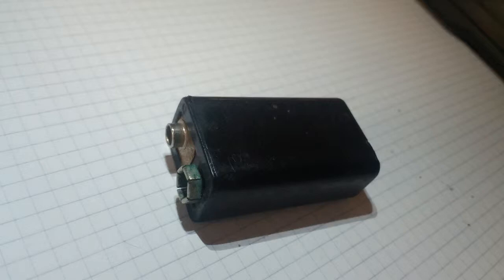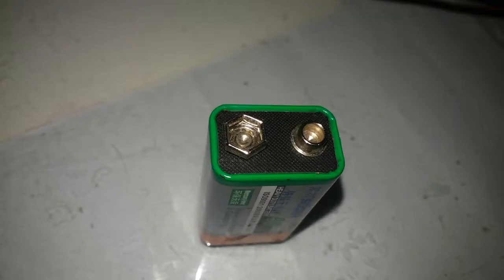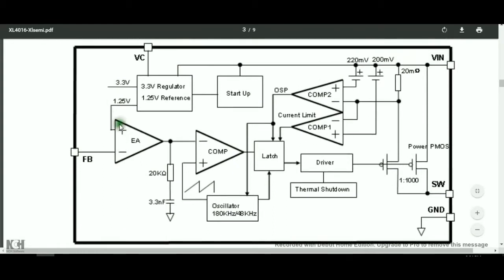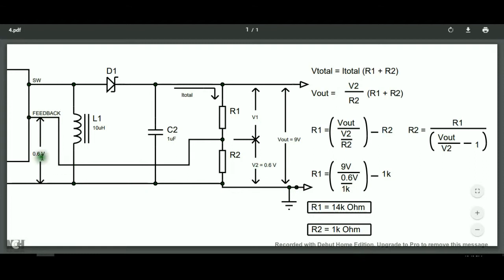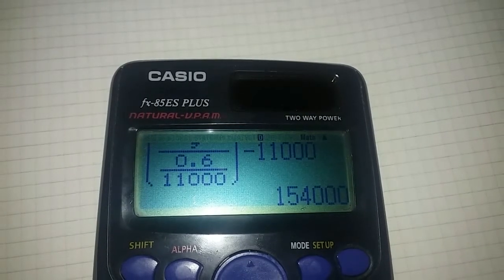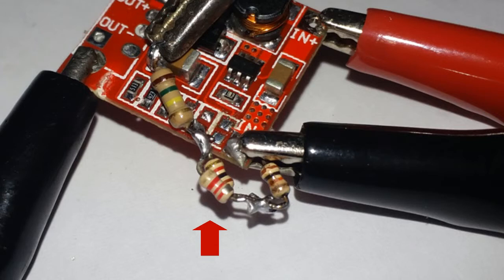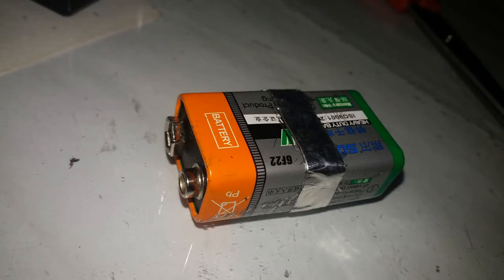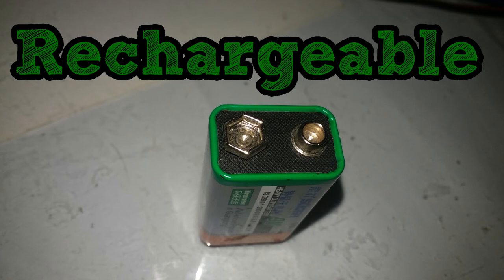Make A 9V Rechargeable Battery || Li-polymer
People commonly buy normally buy an alkaline or carbon 9 battery which are not rechargeable. But its wiser to use a rechargeable 9 volts battery because it will last longer. But in this video , I made a 9volts battery that will surely last even longer with the help of a lithium polymer battery.